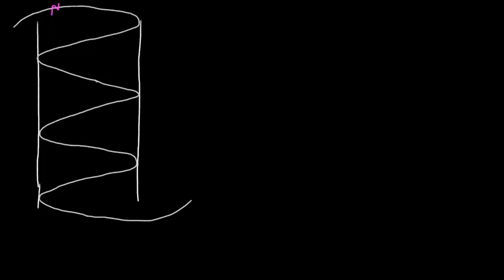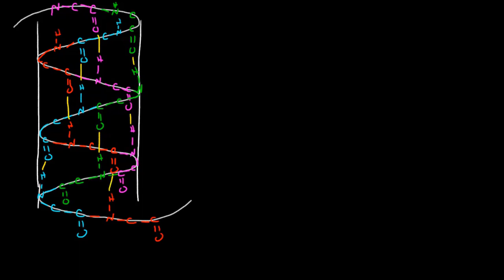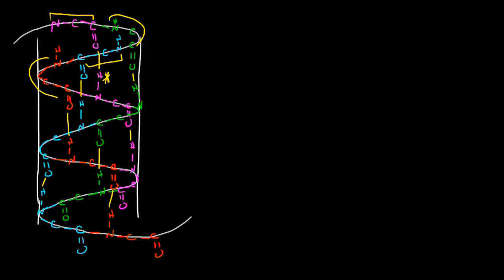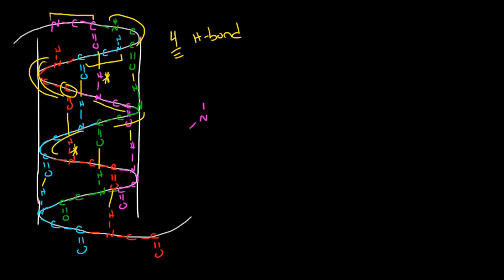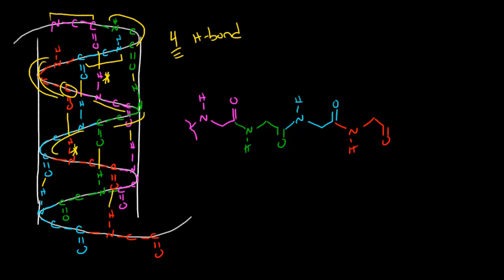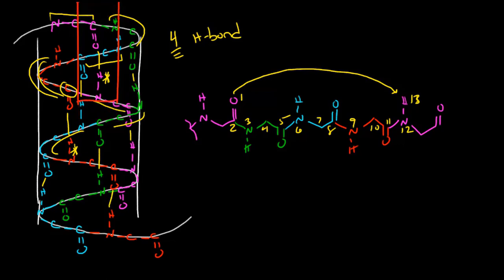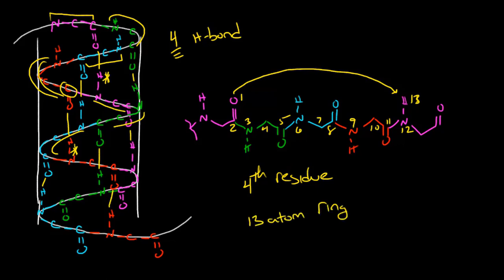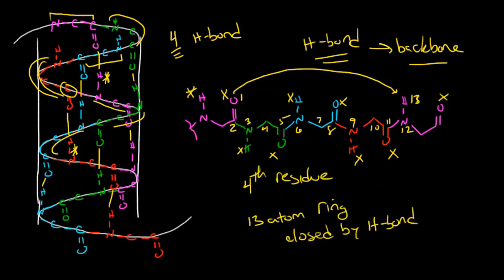AlphaHelix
This video describes the structure and H-bonding pattern of alpha helices.